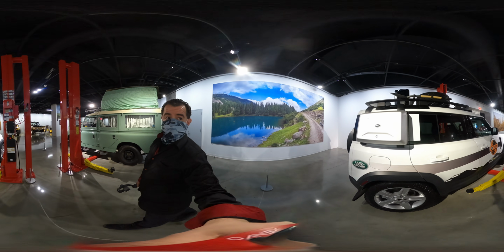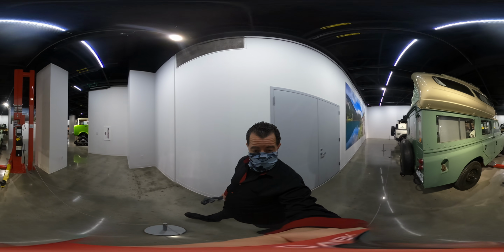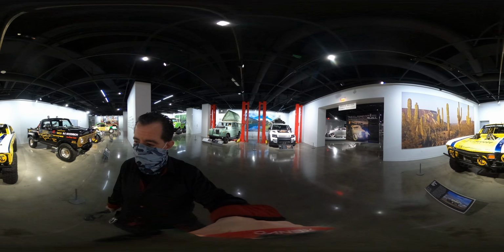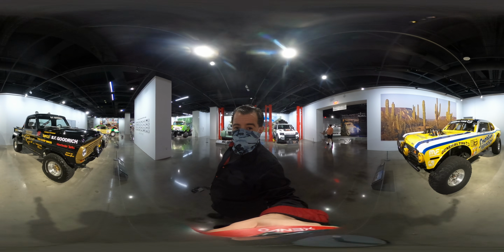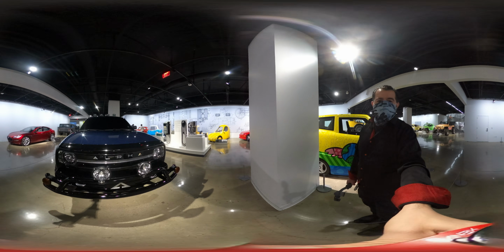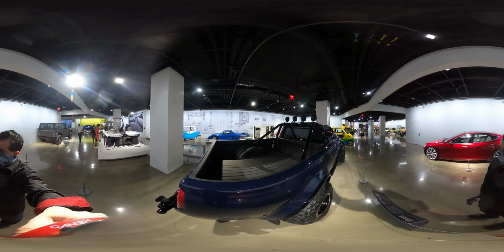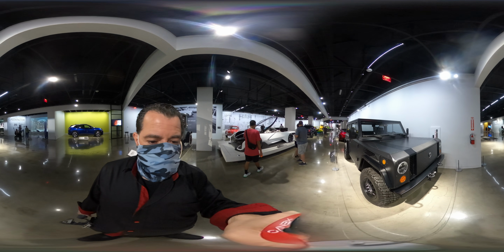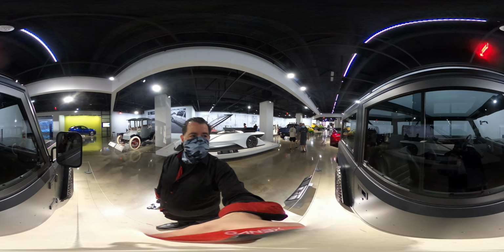010130 360VR Interactive Petersen Automotive Museum Vintage Exotic & Super Cars Walk Thru 👦🏻👍🏻🏎🏁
In Hollywood California is Home to Historic Movie and Celebrity Personnel  Daily and or Personnel Race Cars as well as Legends of LeMans. With the actual Prototypes of serial #0000001 to a particular Ferrari